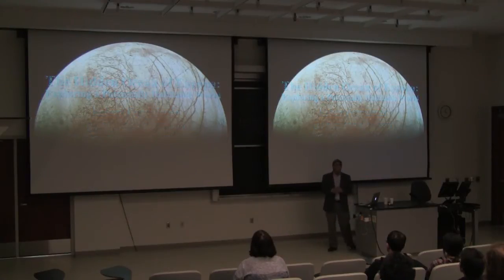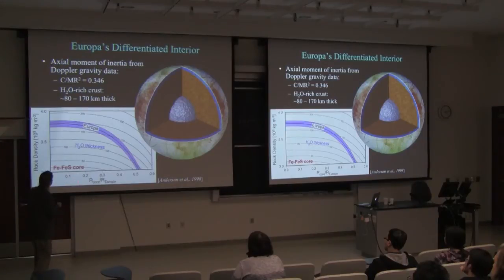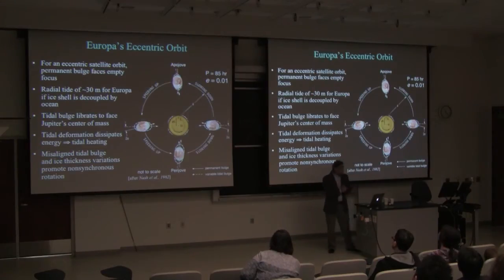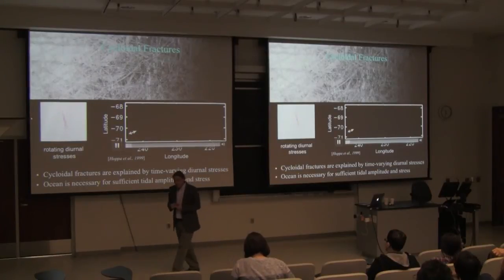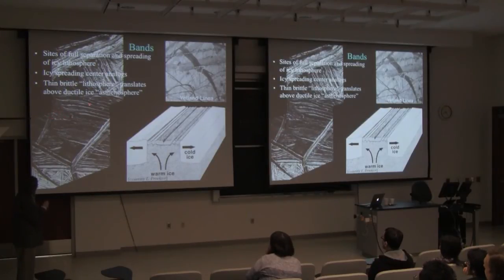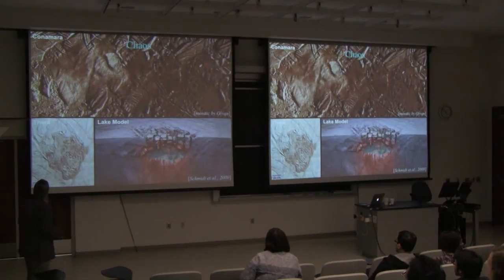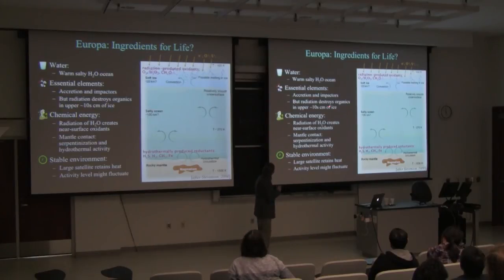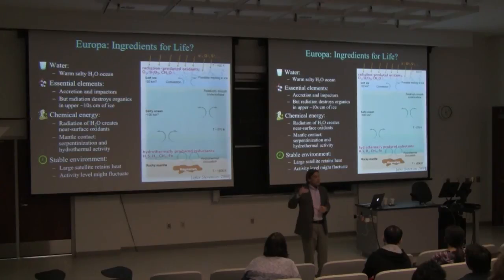"The Hidden Ocean of Europa: Exploring a Potentially Habitable World" - Dr. Robert Pappalardo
Galileo spacecraft data suggest that a global ocean exists beneath the frozen ice surface of Jupiter's moon Europa. Magnetometry data indicates an induced magnetic field at Europa, implying that a salt-water ocean exists today. A paucity of large craters argues for a surface on average only ~40--90 Myr, and two multi-ring structures suggest impacts punched through an ice shell ~20 km thick. Europa's ocean and surface are inherently linked through tidal deformation of the ﬂoating ice shell, and tidal ﬂexing and nonsynchronous rotation may generate stresses that fracture and deform the surface to create ridges and bands. Dark spots, domes, and chaos terrain are probably related to tidally driven ice convection, along with partial melting within
the ice shell. Europa's geological activity and probable direct contact between its ocean and rocky mantle may permit the chemical ingredients for life to be present within the ocean. Fascinating geology and geophysics, combined with high astrobiological potential, make Europa a top priority for future spacecraft exploration. The Europa Clipper is a mission concept currently being studied by NASA, which would make multiple ﬂybys of Europa from Jupiter orbit, to investigate its potential habitability.